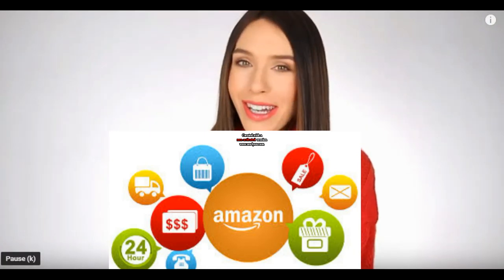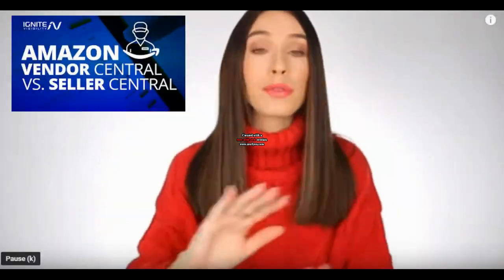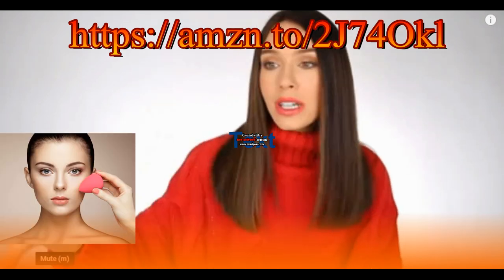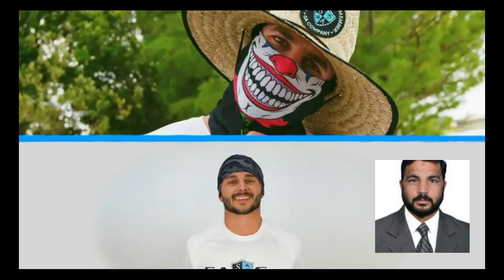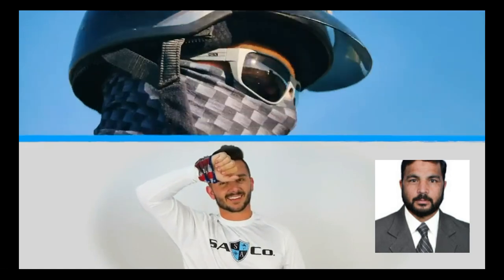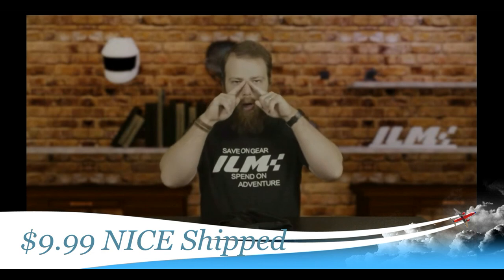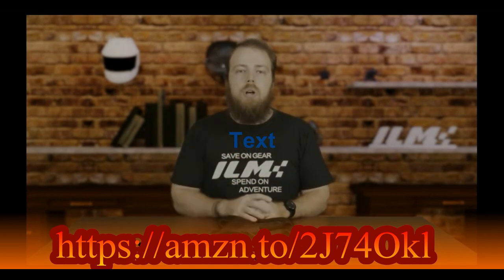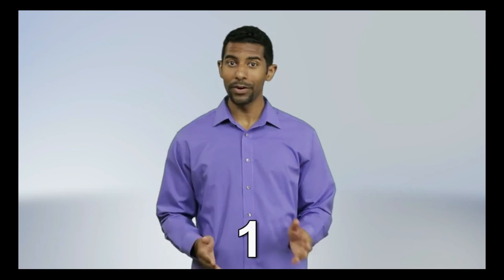half balaclava face mask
like this channel
rand Tough Headwear
Manufacturer Part Number Balaclava - Air Mask
SUB-ZERO: Endure frigid temperatures and harsh winter conditions with this balaclava face mask. The rubber mouth panel allows air in and out without fogging up your goggles. Perfect for motorcycle riding, skiing, or dressing up as a video game ninja!
ULTIMATE PROTECTION from COLD, WIND, DUST & UV: Our fleece mask balaclava protects you against the elements whether you blaze down the slopes like Shaun White, shovel snow faster than a John Deere snowblower or motorcycle in the desert like Mad Max.
ULTIMATE COMFORT ON COLD DAYS: Imagine cold blistery snow and sleet hitting you...and a smile on your face. No problem, you say. This ski mask keeps you warm and dry. Its stretchy, breathable fabric protects your face while wicking away moisture. Your neck is protected by thick, heavyweight fleece that is crafted to retain heat. That's why you'll be smiling as the elements bear down on you.
ULTIMATE VERSATILITY / HELMET FRIENDLY: Wear your balaclava on its own or under a helmet. Wear it as a full face mask cover, open balaclava, half ski mask, ninja hoodie, or neck gaiter. Just don't wear it in an airport or bank! One size fits most noggins. With our 92% polyester 8% spandex blend, our balaclava will fit comfortably, even if you have an Einstein-sized noggin.
ULTIMATE ADVENTURE PARTNER: Make this balaclava your adventure partner. Keep frostbite, sunburn and every other monstrous condition off your face. Stay safe and comfortable even with the chilliest of winds pelting your face. People use our balaclavas for skiing, snowboarding, motorcycle rides, running, cycling, ATVing, hunting, construction, warehouse work and shoveling sno